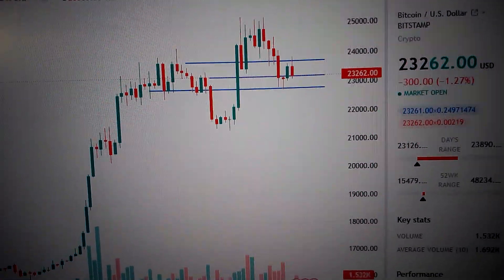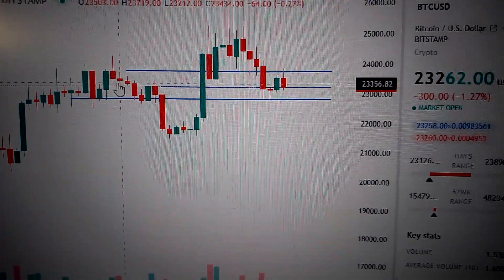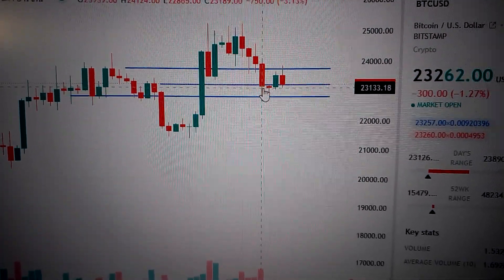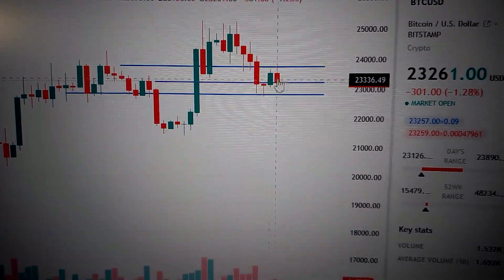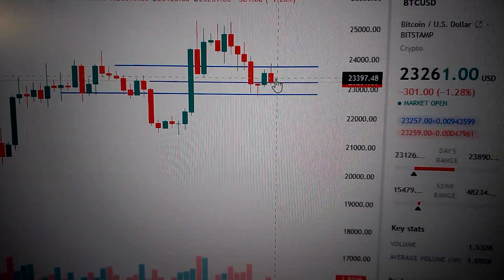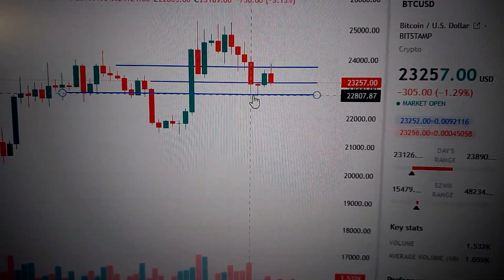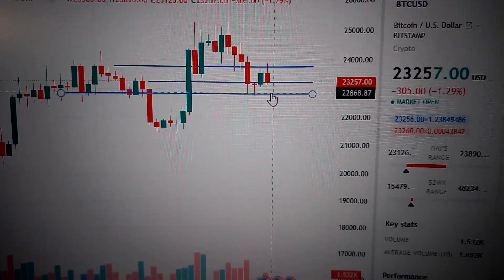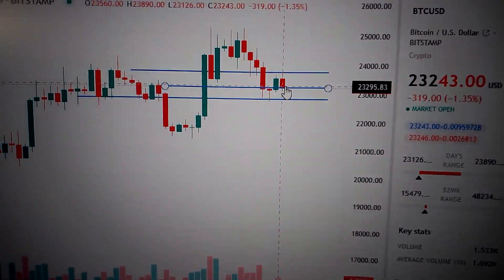Bitcoin Price USD Trend Analysis Cryptocurrency